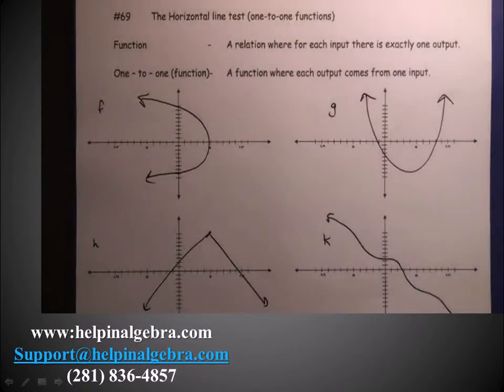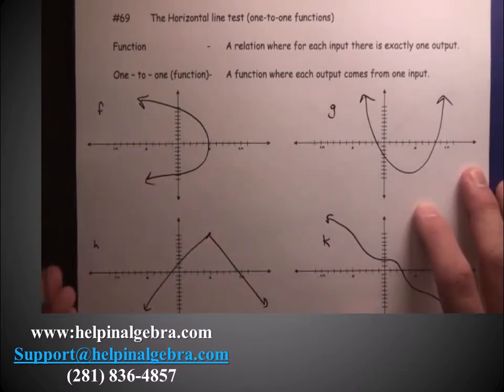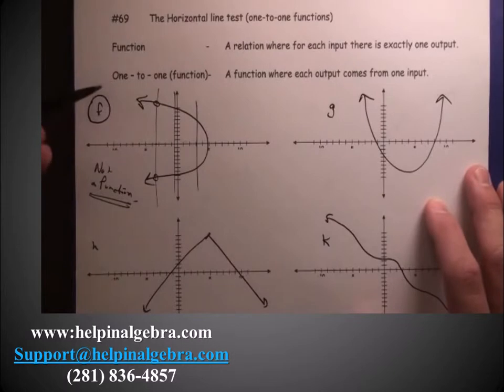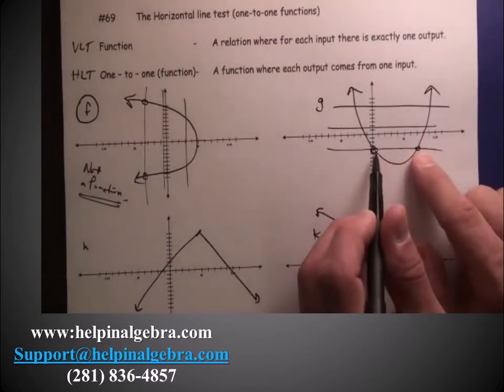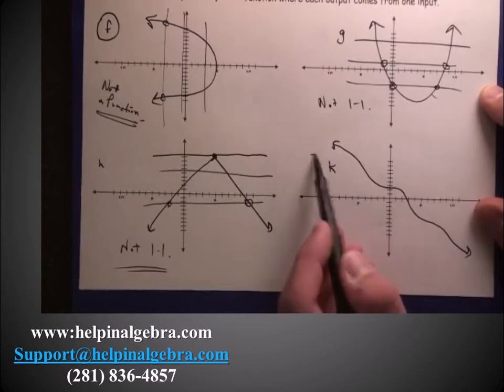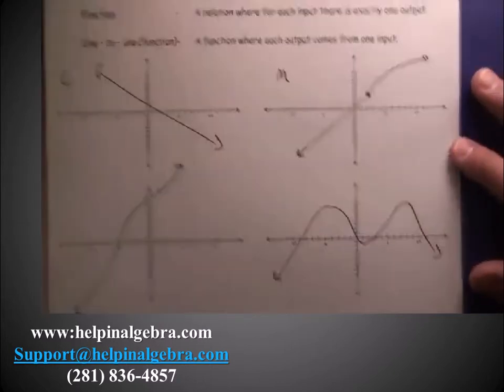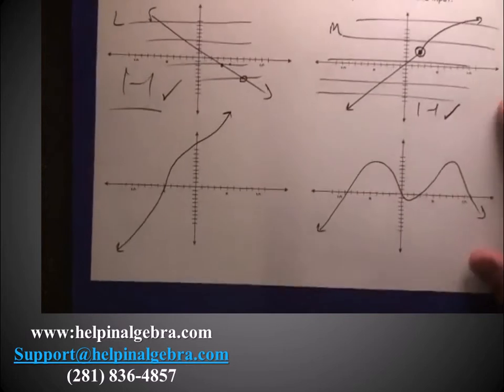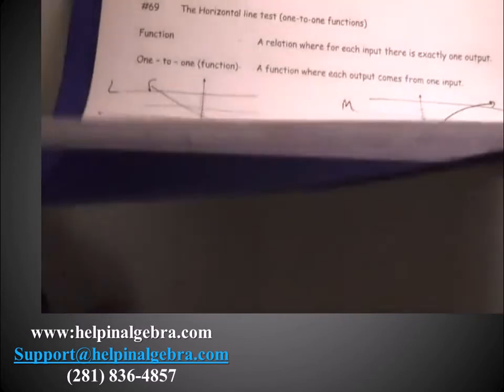Horizontal-line test '''Helpinalgebra.com.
Helpinalgebra.com.
Use horizontal-line test to decide whether the function is one-to-one
horizontal and vertical line test,horizontal line test inverse,horizontal line pregnancy test,horizontal line test algebra
- Our services are providing help of taking Exam, Homework, quizes, Assignments, Essays, Project, and Entire courses for students.